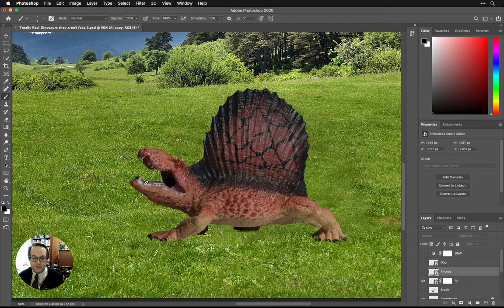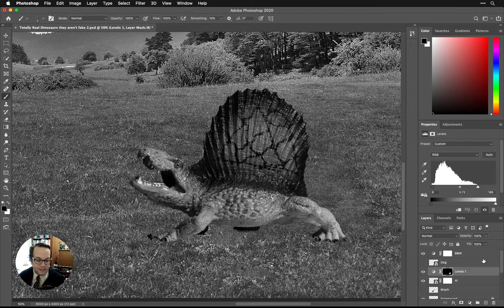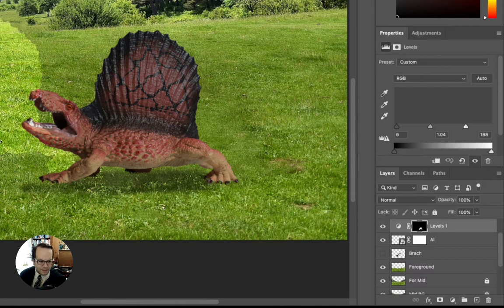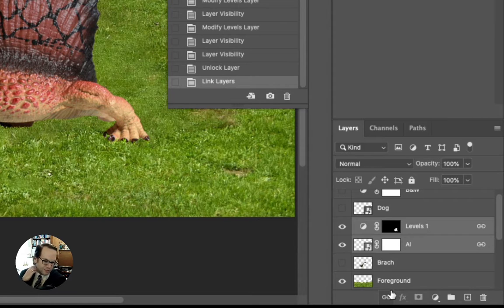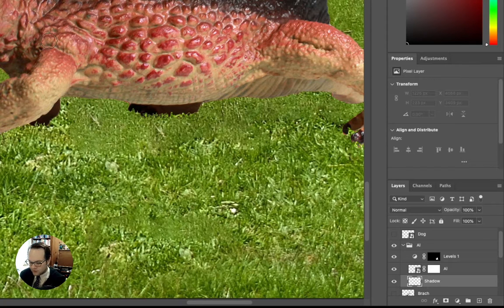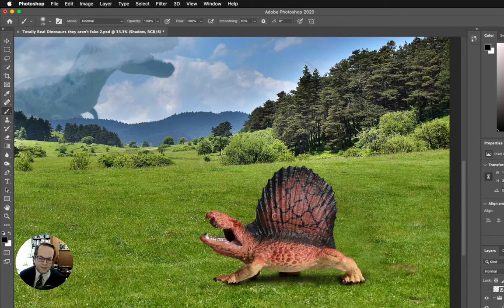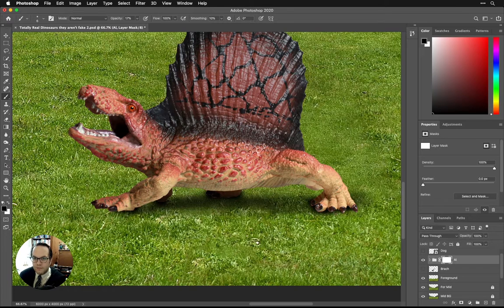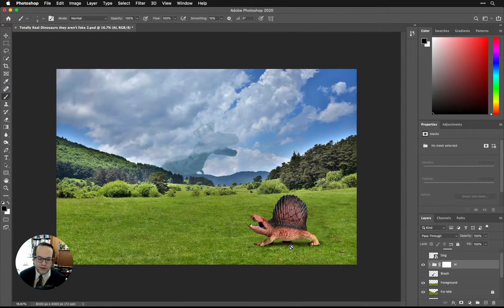Creating shadows (PS Intro Part 13)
Introduction to Photoshop created for my class at PNCA covers Creating shadows